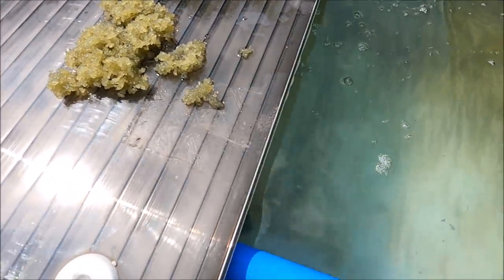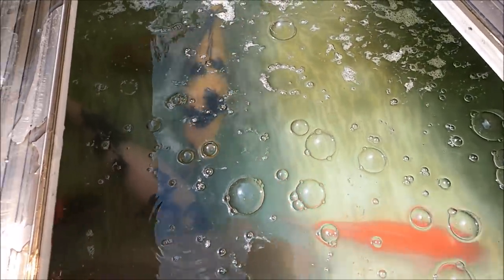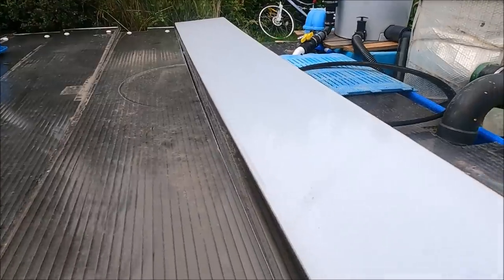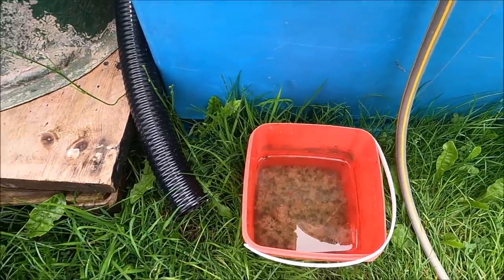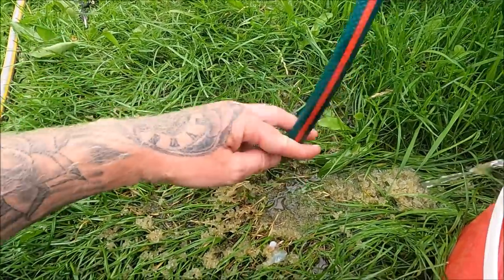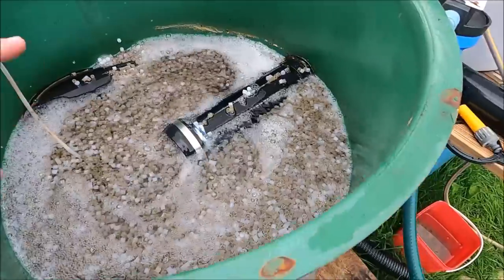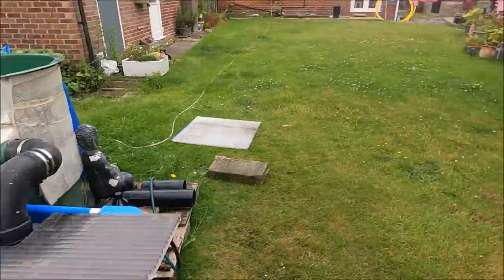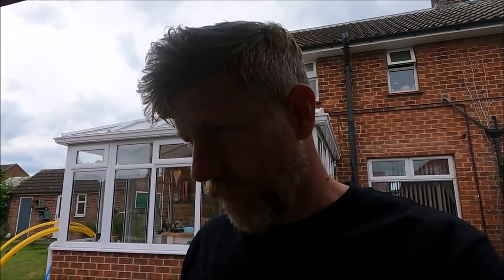Koi Diary 134 - Koi Spawning mess and Coping stones sealed!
So the Koi have spawned, GREAT!  Cant believe the amount of eggs that there are in the pond!

Finally got the copings sealed and they look outstanding, this is what i used to seal them :-

Specs :-
3000 gallons, Block built, box weld liner, aerated bottom drain, QK22 drum filter, QK midi shower with 30kg of  Midori Infrared Bacteria Home media and 10kg Lotus root Bacteria home media, 3ft votex with 100ltr K1 micro.  Aqua Forte Vario pump at 99watts (variable power output) over shower, superfish eco 3000 on K1 vortex.